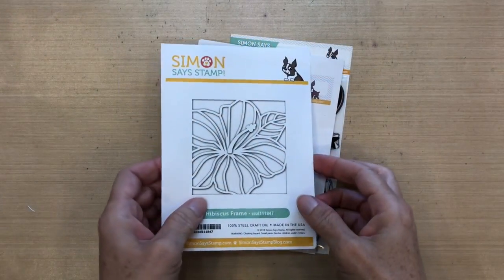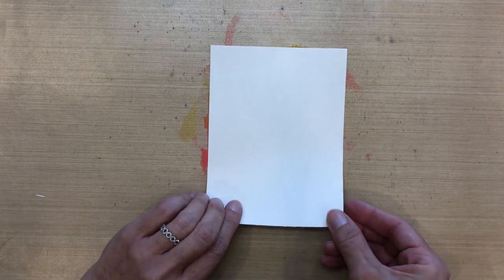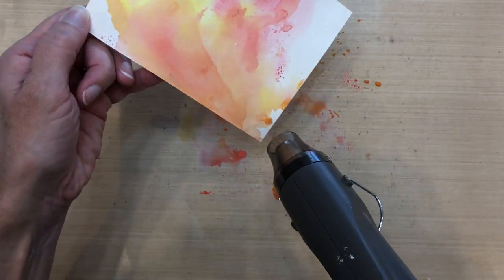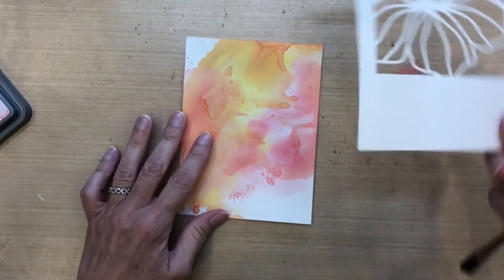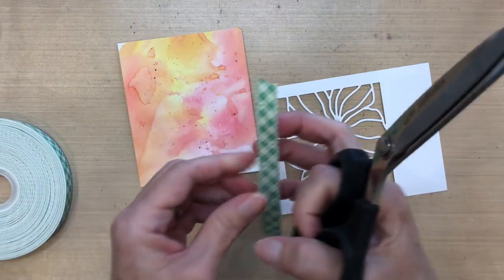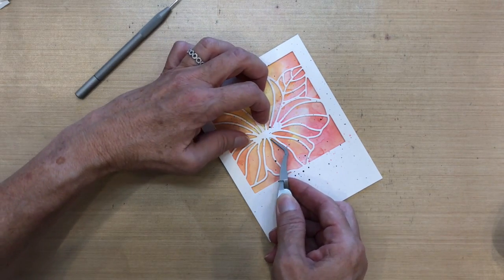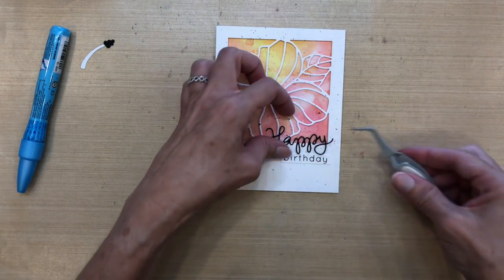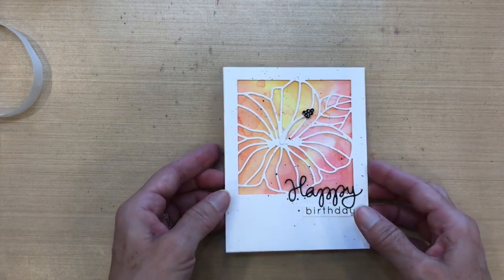Hibiscus Frame Card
Visit my card-making blog for details and a list of supplies